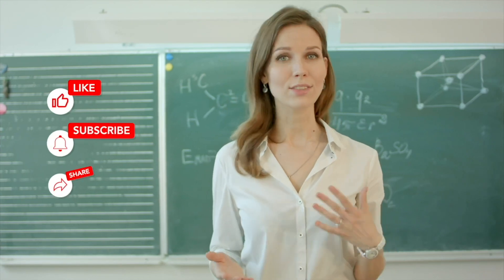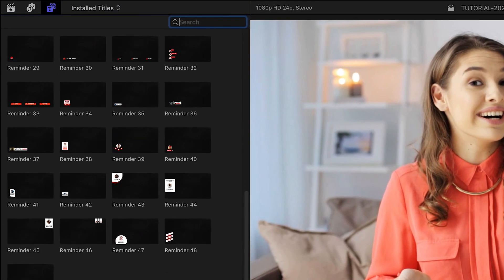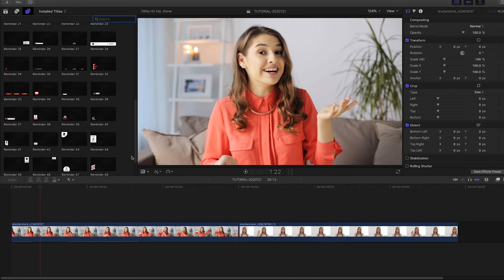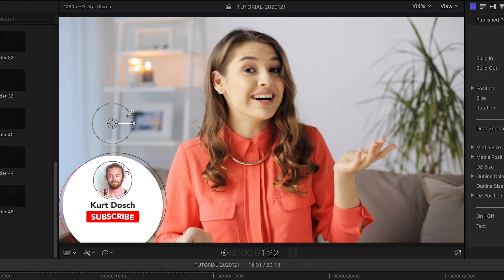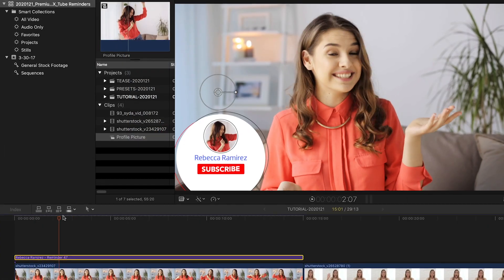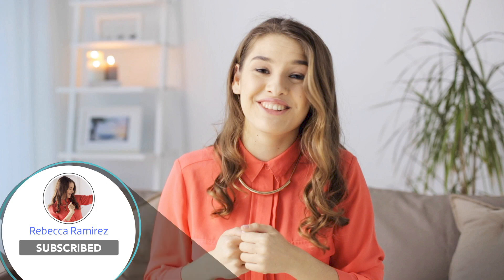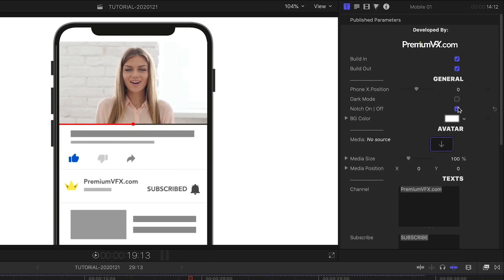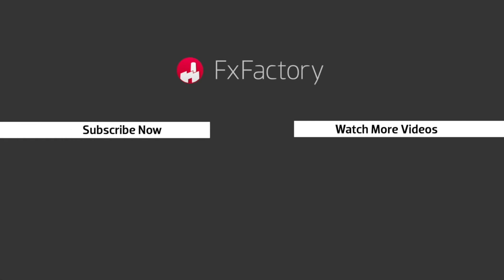Tube Reminders Social Media Graphics Tutorial for FCPX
Tube Reminders is a complete solution for call-to-action animations for your social media videos.